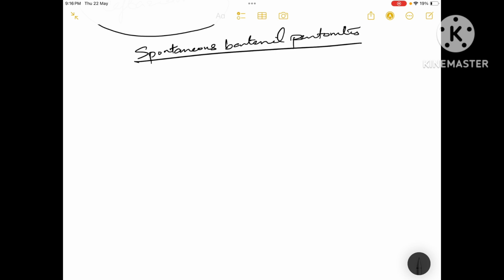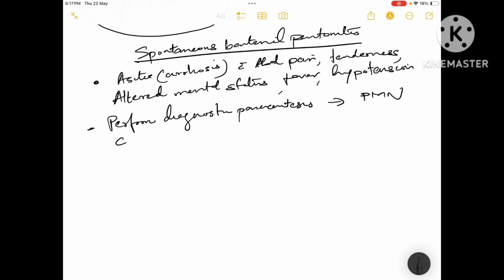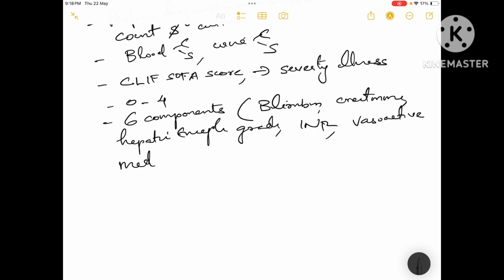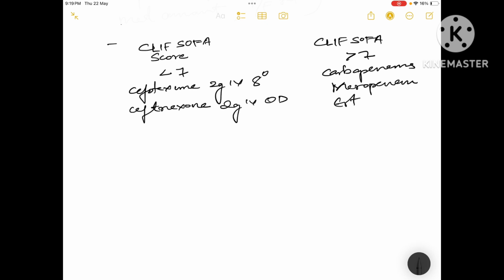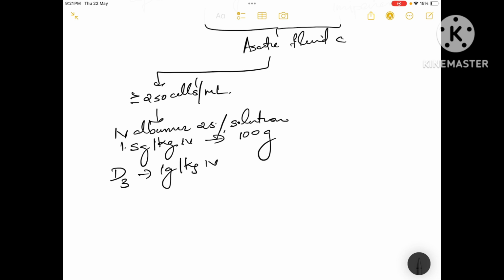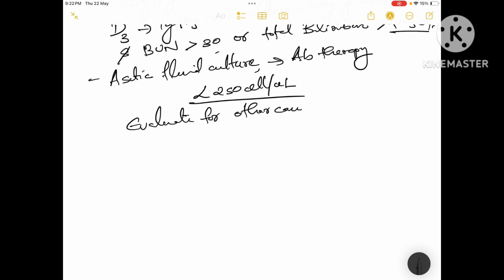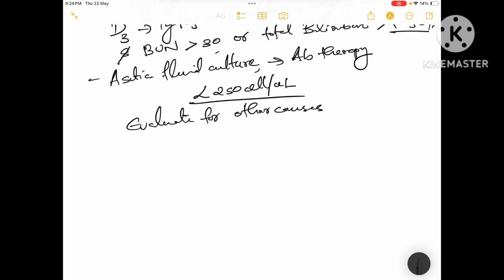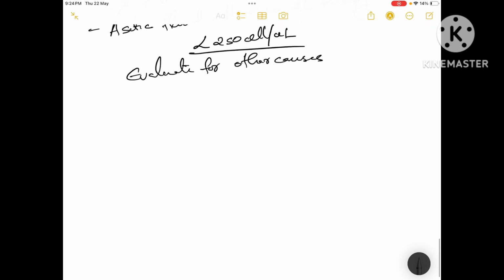Antibiotic guidelines in spontaneous bacterial peritonitis-CriticalFit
Antibiotic Guidelines in Spontaneous Bacterial Peritonitis (SBP) | Critical Care Essentials

In this video, we dive into the latest antibiotic guidelines for managing Spontaneous Bacterial Peritonitis (SBP)—a life-threatening complication in patients with liver cirrhosis and ascites. Learn how to identify SBP, choose the right empiric antibiotics, and tailor therapy based on culture results and patient risk factors.

We cover:

When to suspect SBP

Diagnostic criteria (PMN count, cultures)

First-line empiric antibiotic choices (e.g., cefotaxime, ceftriaxone)

Alternatives for resistant organisms or allergy

Duration of therapy

Role of albumin and secondary prophylaxis

Whether you're an intensivist, internal medicine physician, or medical trainee, this video gives you a clear, practical approach to SBP management based on current guidelines.